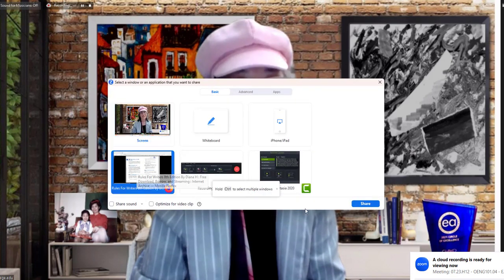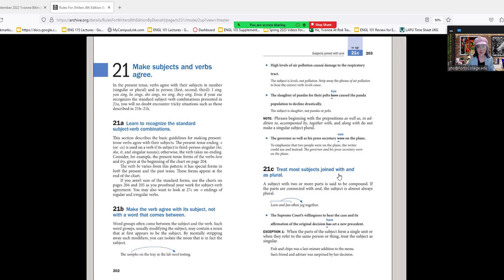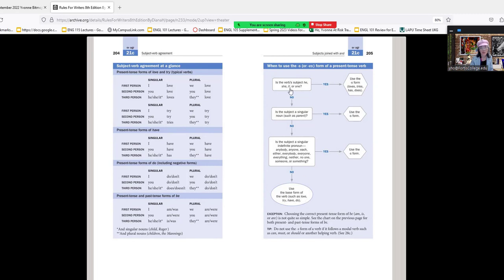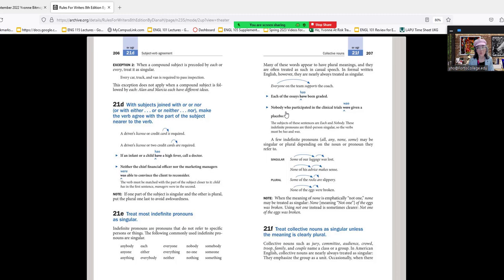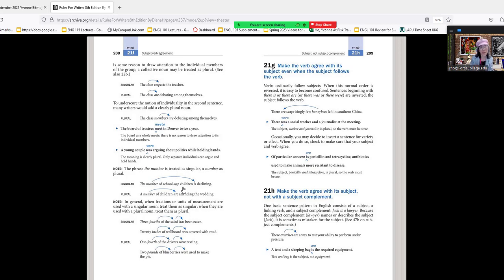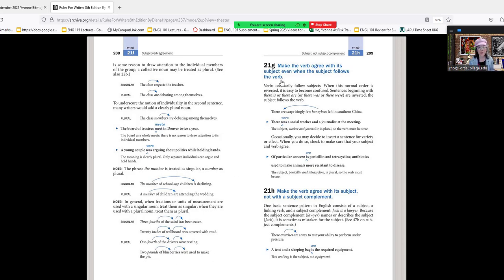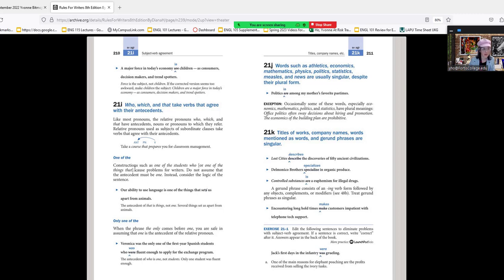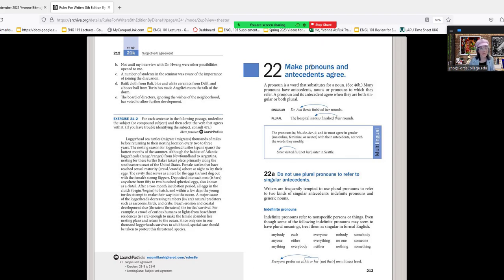Subject Verb Agreement from the Hacker and Sommers book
This video goes over Subject Verb Agreement from the Hacker and Sommers Rules for Writers book.